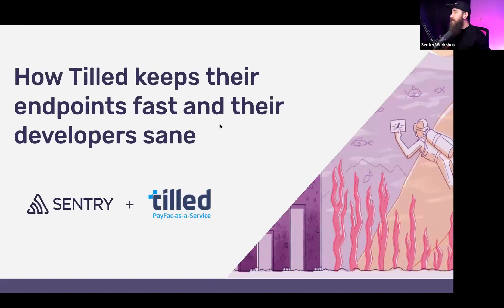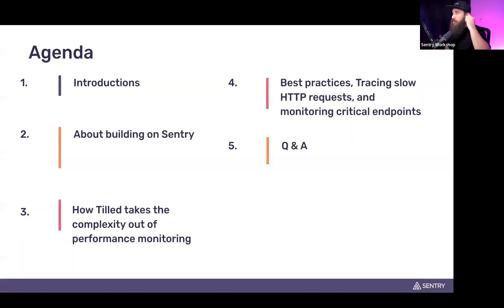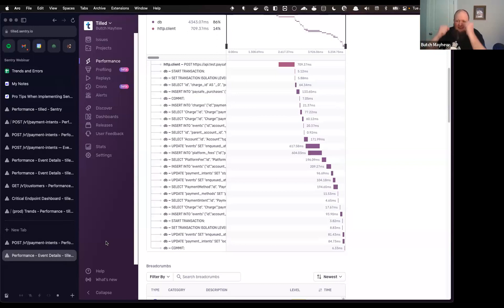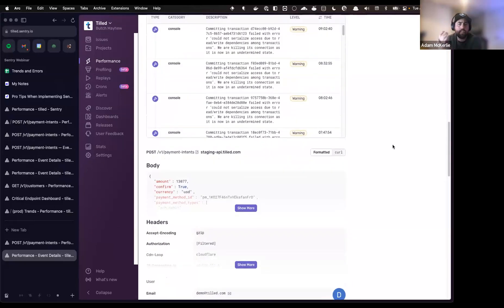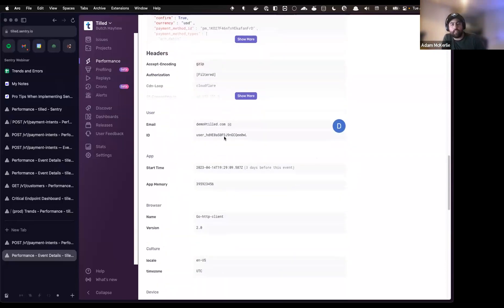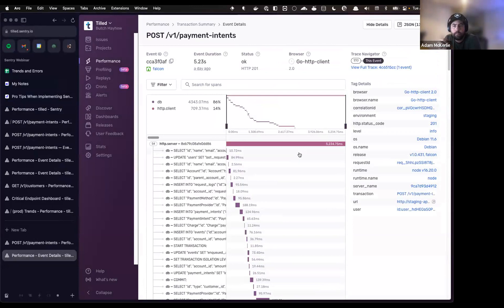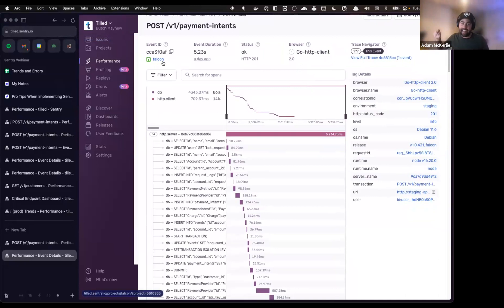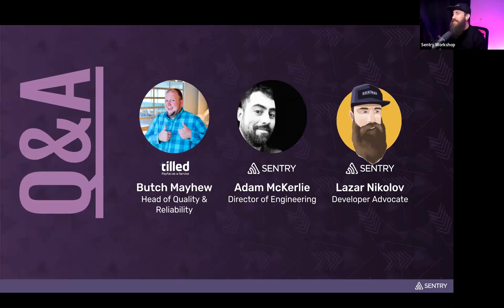A new approach to performance: How Tilled keeps their endpoints fast and their developers sane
While timeouts and slow page loads are frustrating for users and can go unnoticed by developers, Tilled can’t afford either. As a PayFac-as-a-Service provider, fast API endpoints mean the difference between a successful business and one that flops due to dropped payments.

Join us to see how the team at Tilled takes the complexity out of performance monitoring, so they can fix slowdowns faster without researching span trees or deciphering dashboards - saving developers time (and their sanity).

Chat with Butch Mayhew, Head of Quality & Reliability at Tilled, and Sentry’s Director of Engineering, Adam McKerlie as they walk through:
- Best practices for configuring performance
- Tracing slow HTTP requests with detailed context
- Monitoring critical endpoints and 3rd party integrations – no code timers